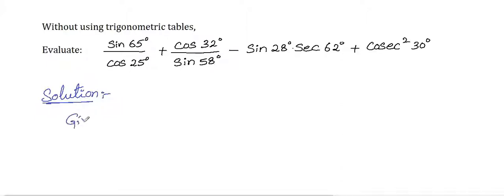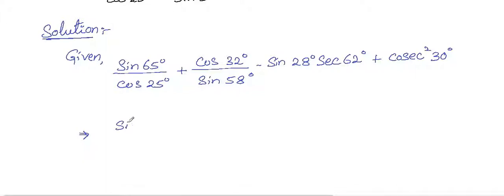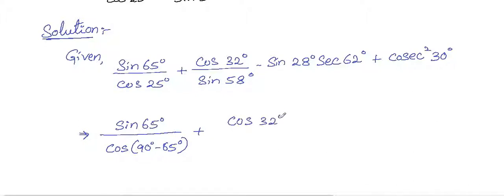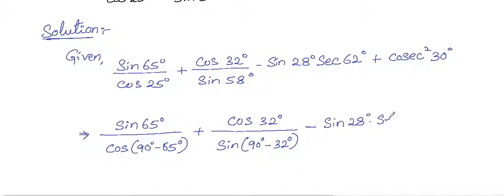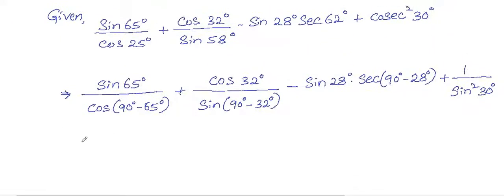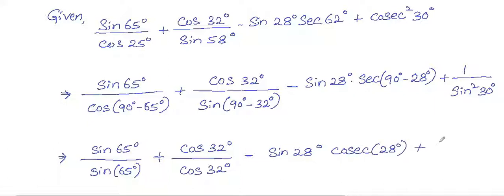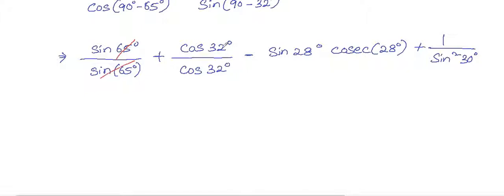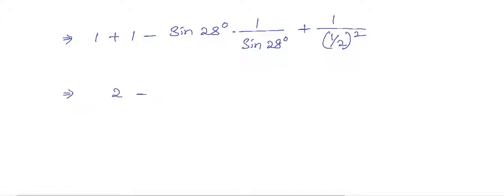ICSE - 2015 Class 10 Maths - Question 1(c) Solution